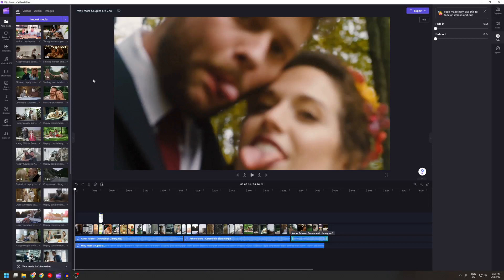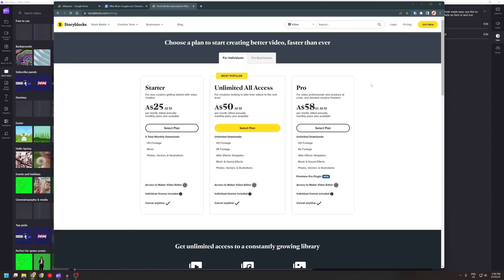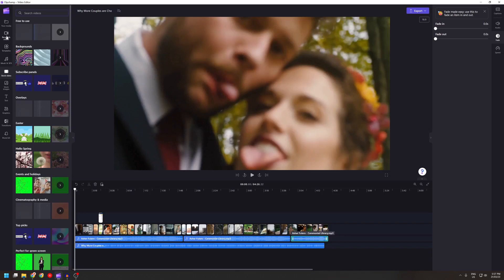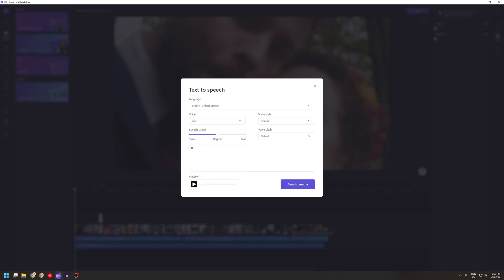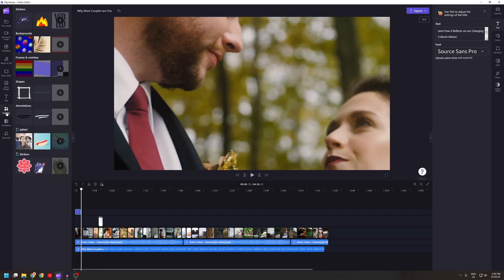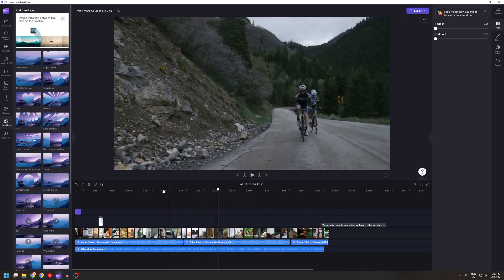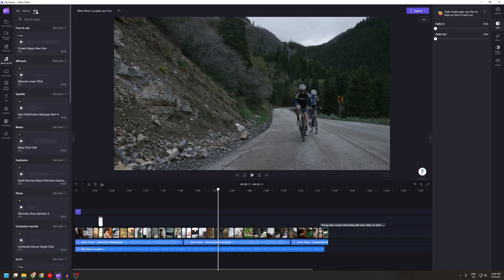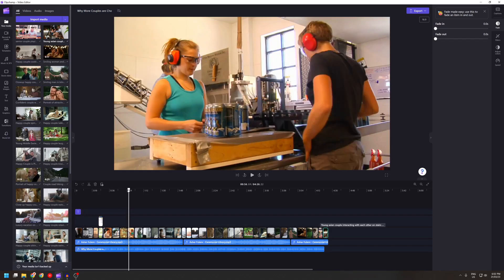Clipchamp Premium Review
Clipchamp came pre-installed on my Windows 11 so I gave it a try. It is easy to use with a user-friendly interface.

The premium version grants access to a lot of stock videos from Storyblocks, and is much cheaper than getting a standalone Storyblocks subscription. It also has high quality text-to-speech voices.